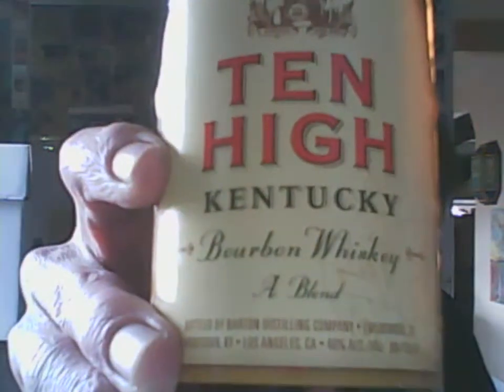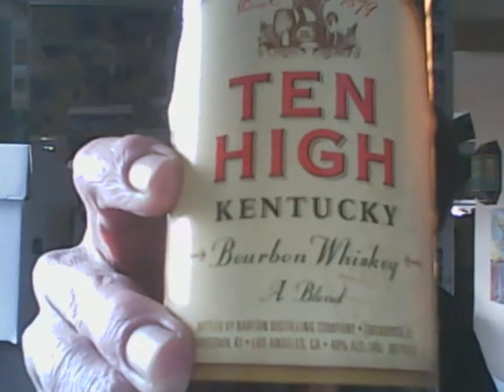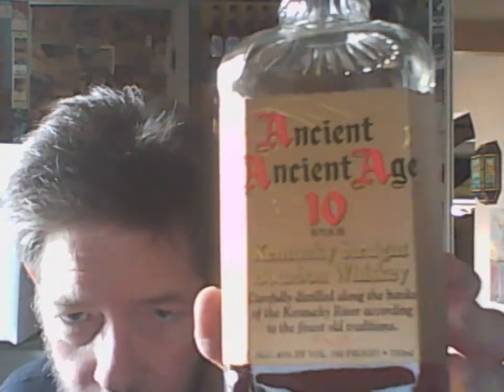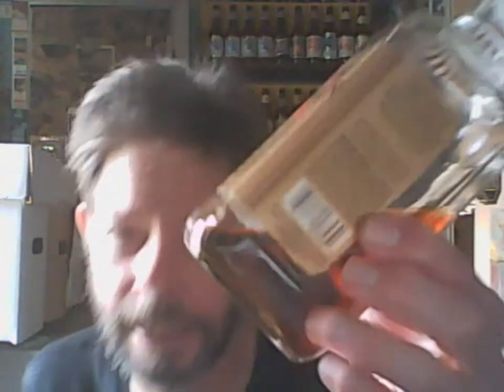Ten High Blended vs. Ancient Ancient Age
A taste challenge! Both are bourbon whiskies, from The Sazerac Company.

Ten High- introduced in 1934 as Kentucky straight bourbon whiskey and converted to blended bourbon in c.2009. 51:40 blend ratio. Bottled in California & Kentucky by Barton Distilling. 80 proof. Aged 4 years. No website listing.

Ancient Ancient Age Ten Star- introduced in 1936. 90 proof. Aged 3 years. Bottled in Kentucky at Buffalo Trace.